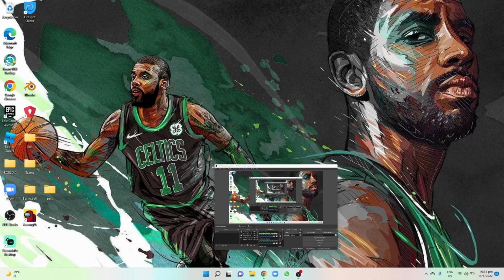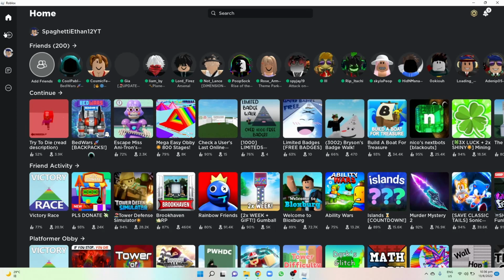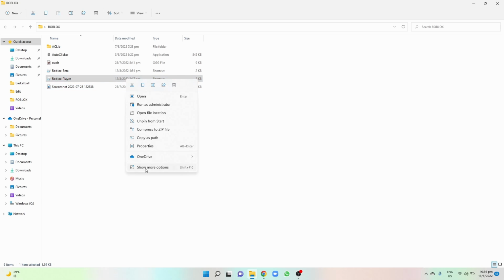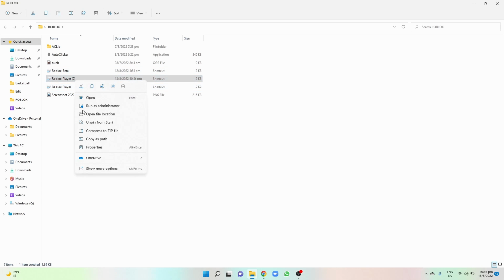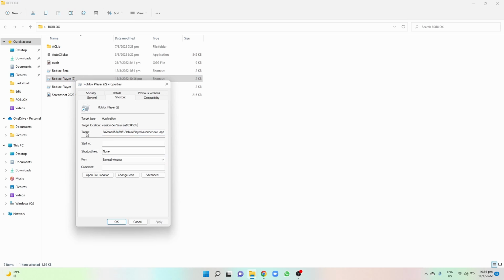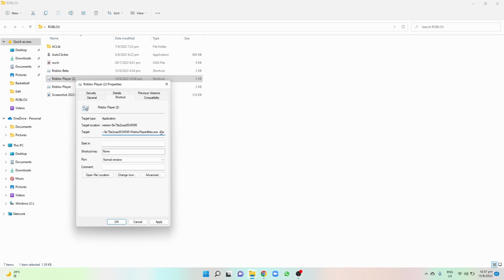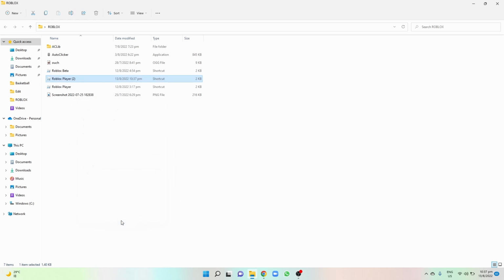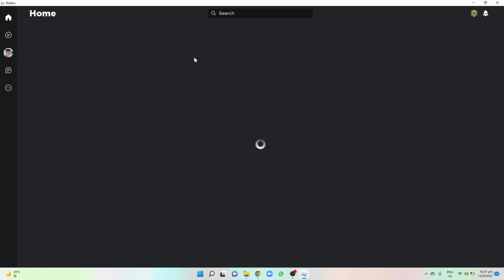How to get the BETA version of Roblox